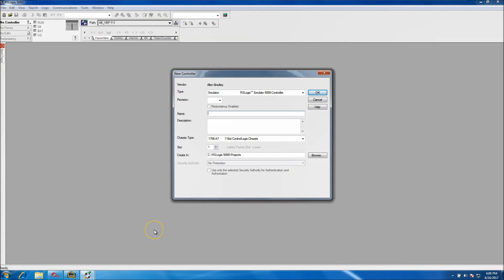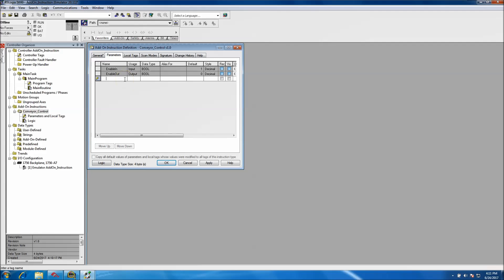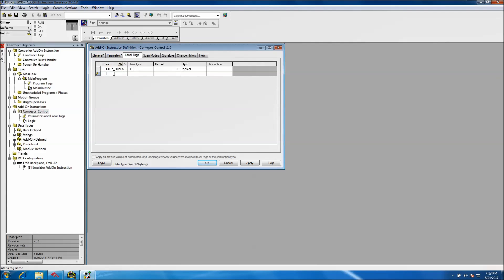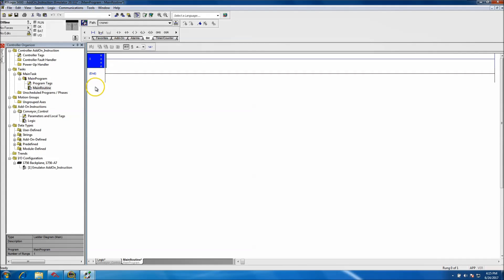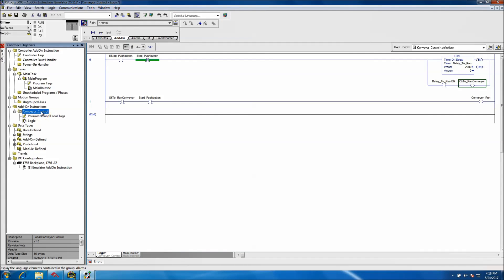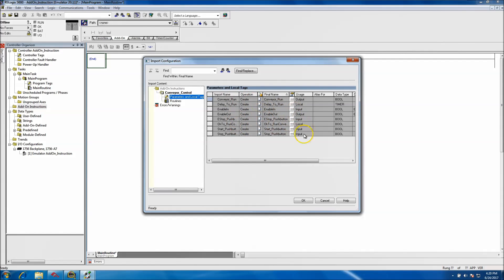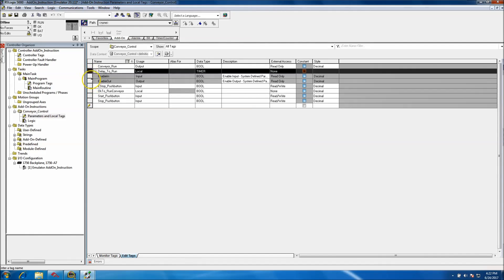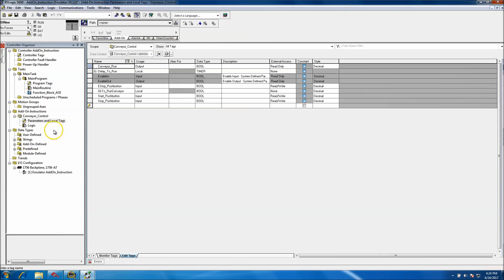RSLogix 5000 Making An Add On Instruction Or AOI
This video shows how to make a quick Add On instruction using RSLogix 5000 which is the same process for Studio 5000 Designer. Using the Rockwell platform for AOI is a great way to make programming a quick and easy process.

Please answer below these questions so I can provide better support for you

What is the biggest challenge/problem when it comes to PLC programming with Allen Bradley or Rockwell Automation software?

What is your goal for your company, and what do you personally want out of it?